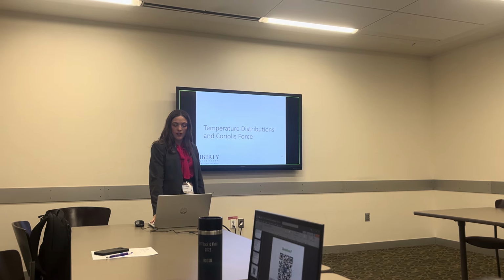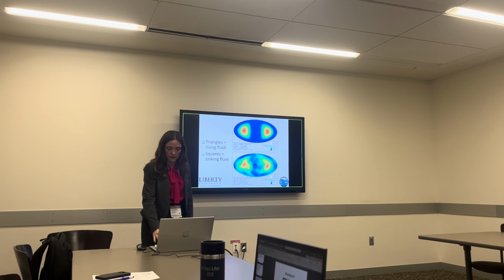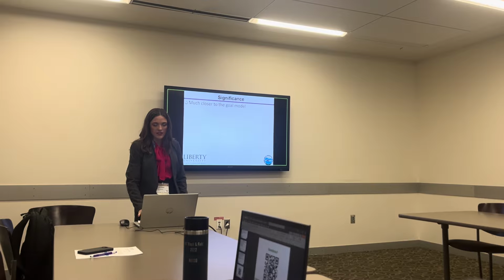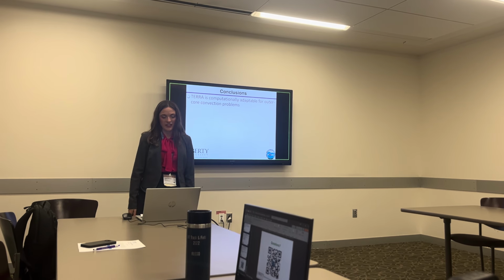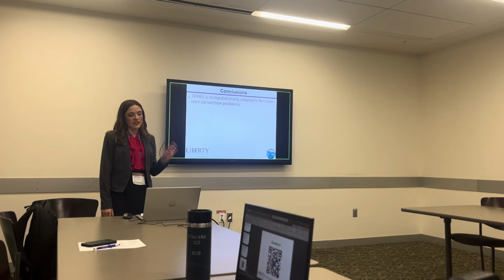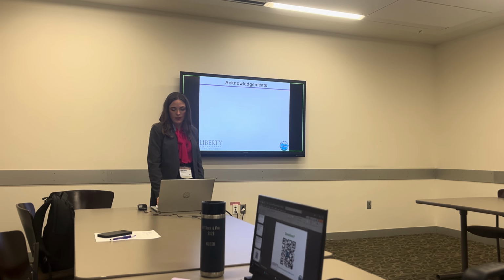Investigation of the Earth's Rapid Magnetic Field Reversals (Part 2)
Sarah Russo